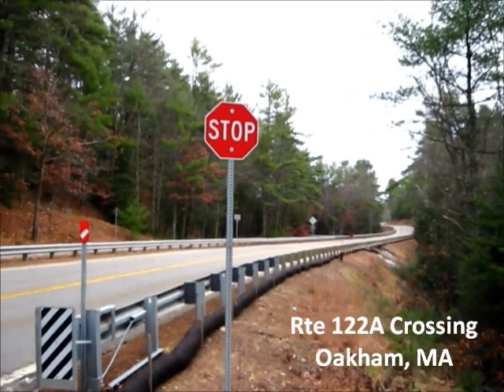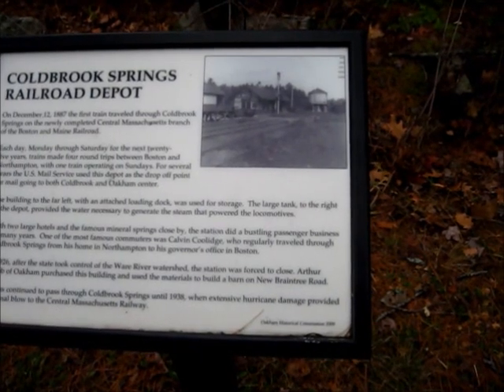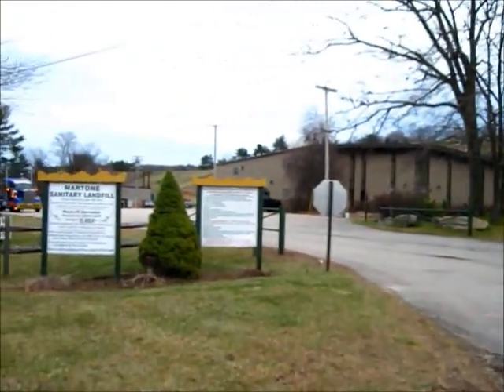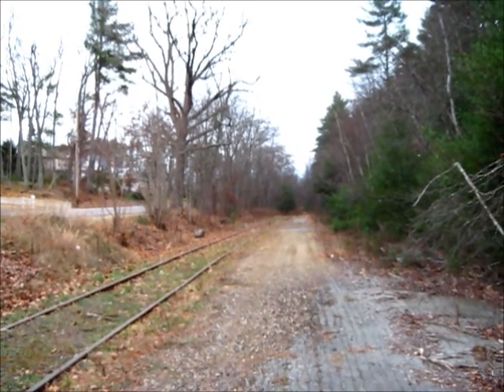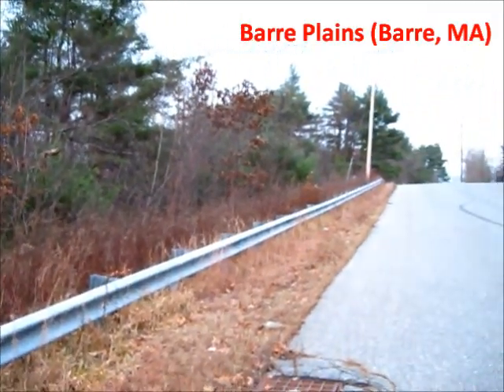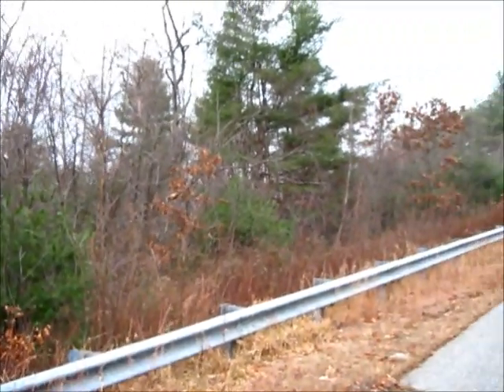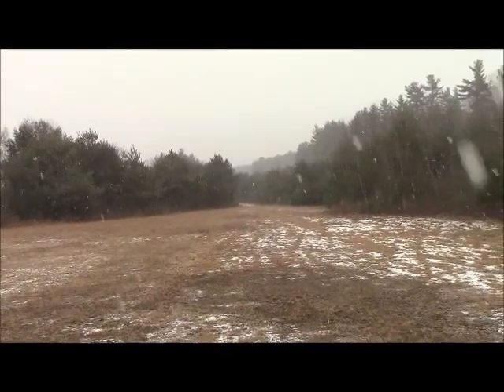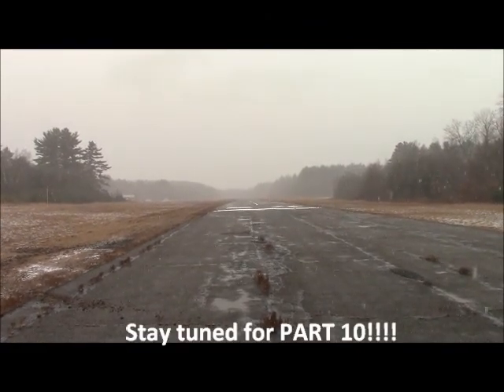Abandoned Railroads of Massachusetts - Central Mass Part 09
Abandoned Railroads of Massachusetts

Central Massachusetts Railroad (Boston & Maine)

See Part 1 for Video Description